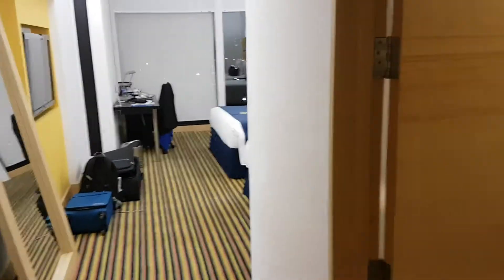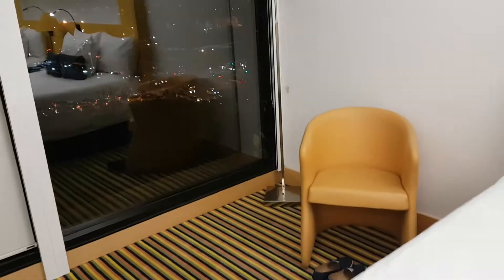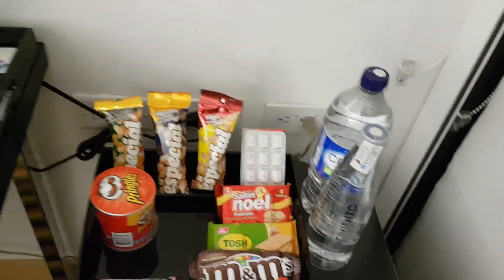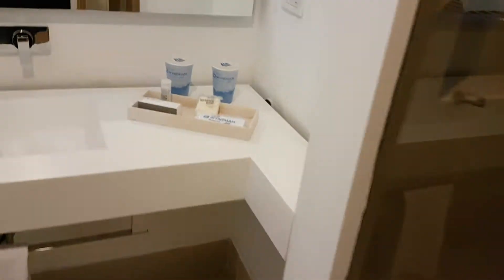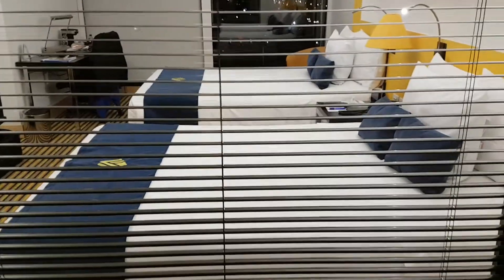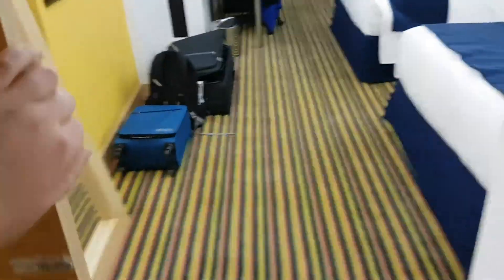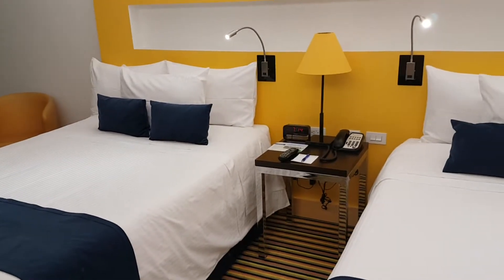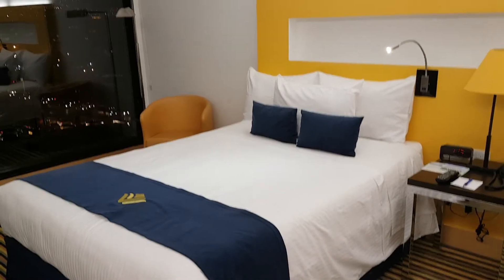Wyndham Art Bogota | Colombia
This was my second stay in this hotel but in a different room. It's close to the convention centre I was doing a couple of events in and a short taxi ride to downtown where there are museums and sightseeing is good.